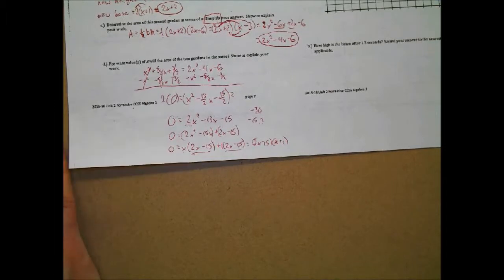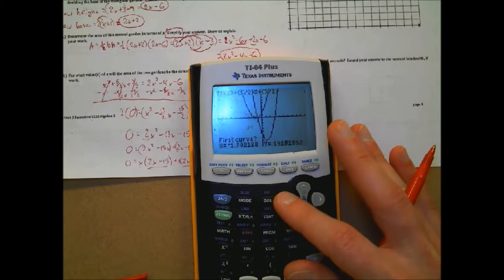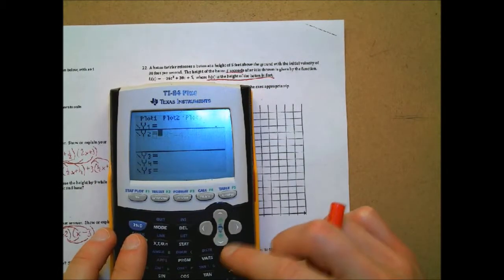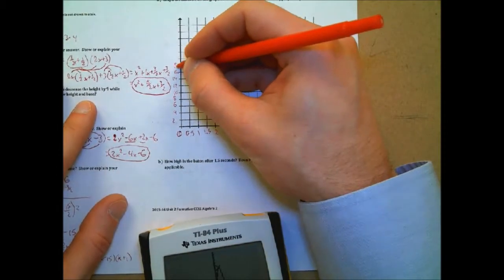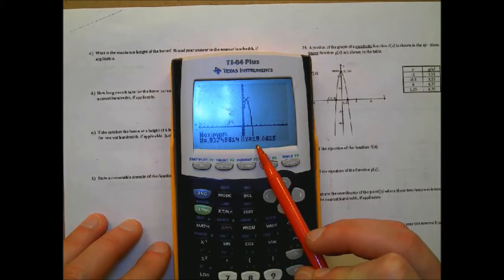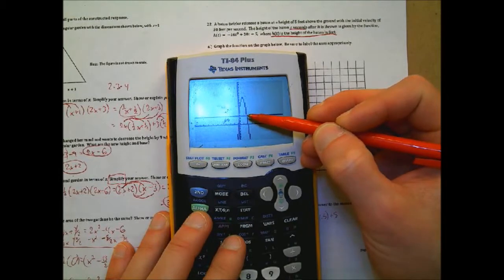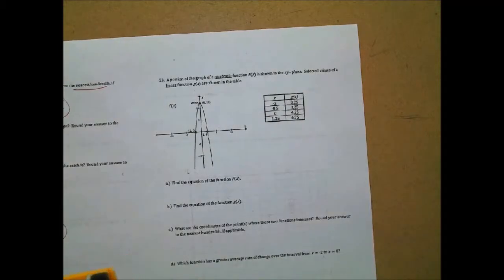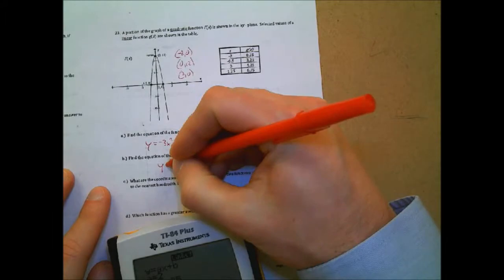3/5/2019 Quadratic Word Problems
HW: Finish part c and d from #23